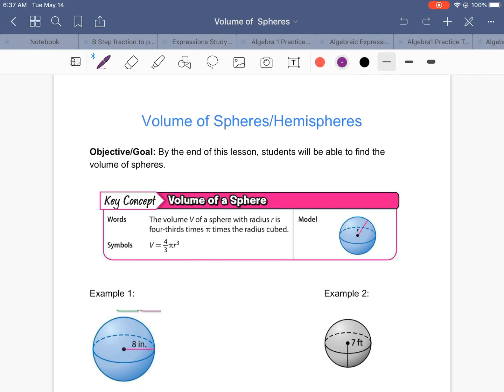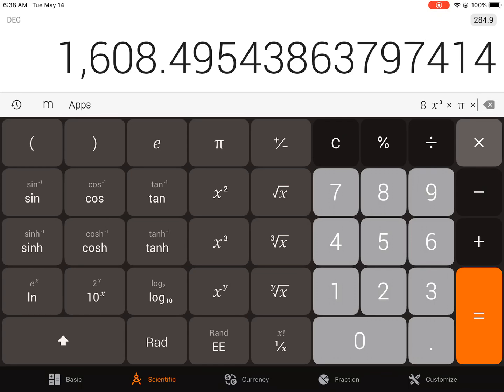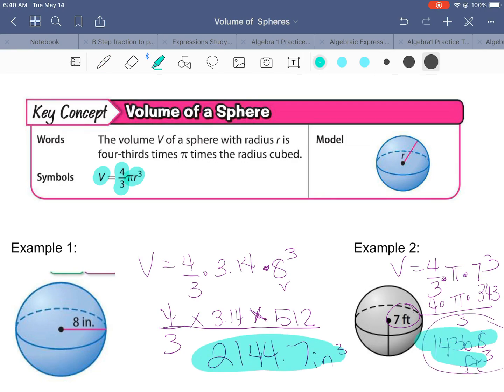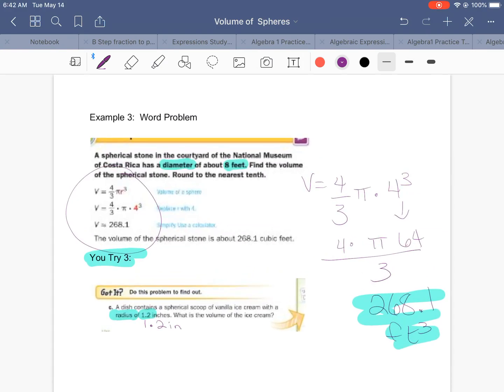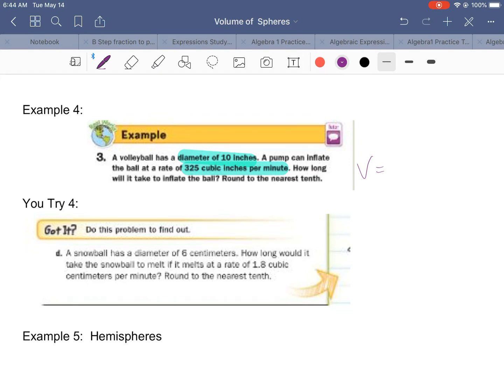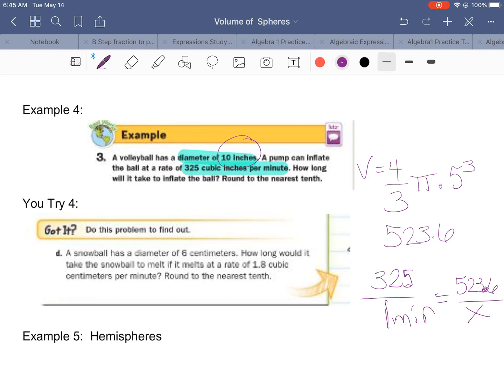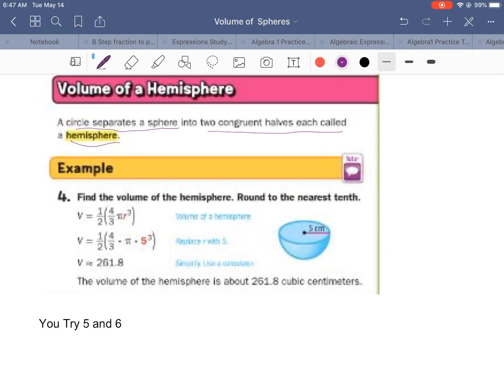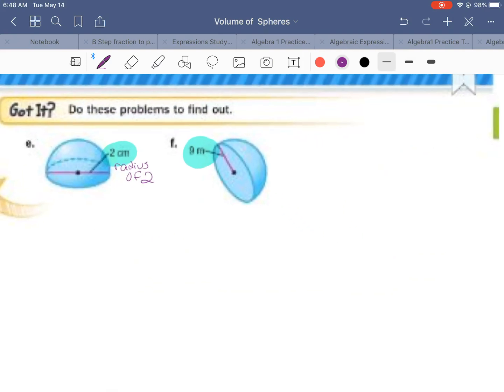Volume of Spheres